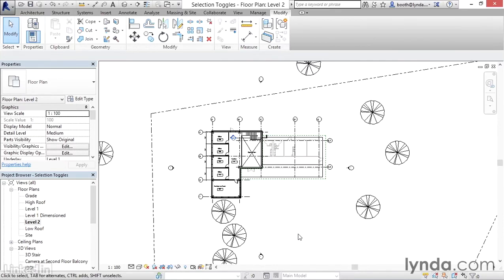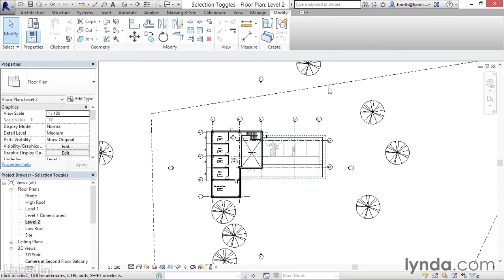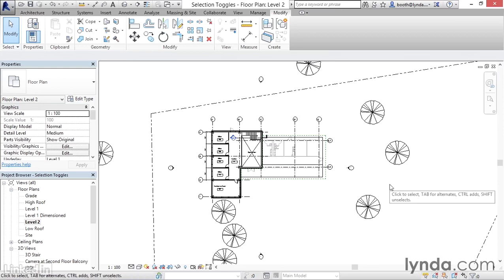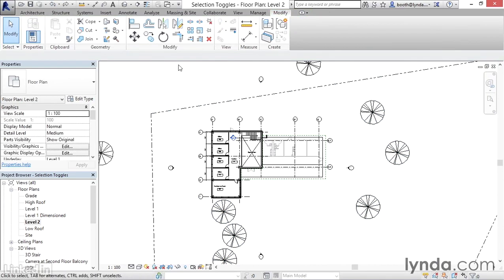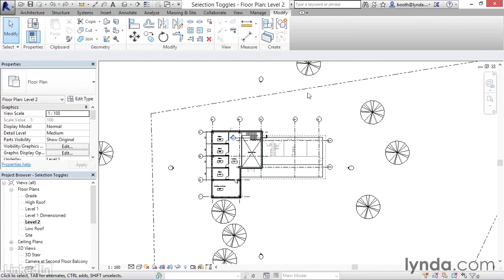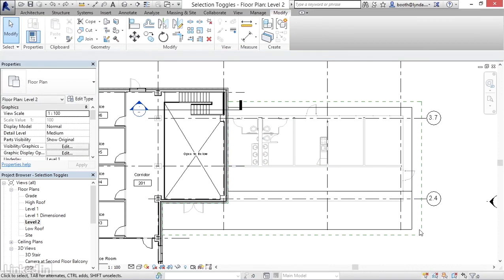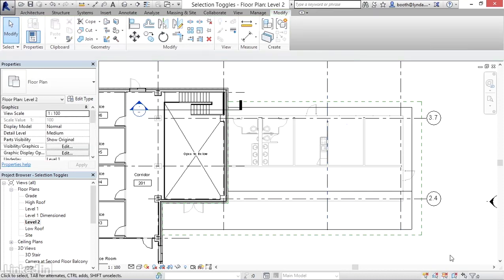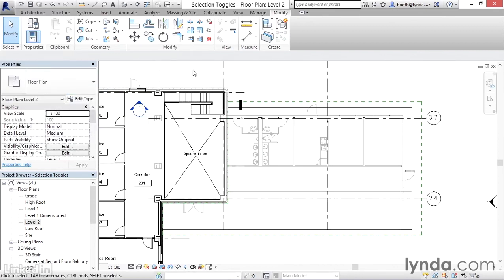Understanding Selection Toggles TUTORIAL REVIT ARCHITECTURE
REVIT ARCHITECTURE Tutorials from Beginner to Advanced level. BEST WAY TO LEARN REVIT ARCHITECTURE FOR BEGINNERS….